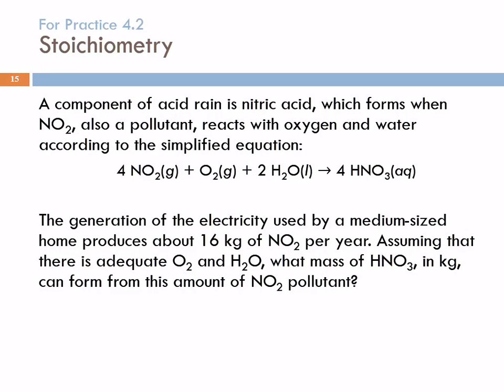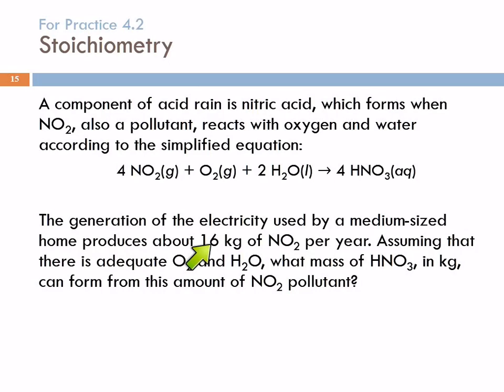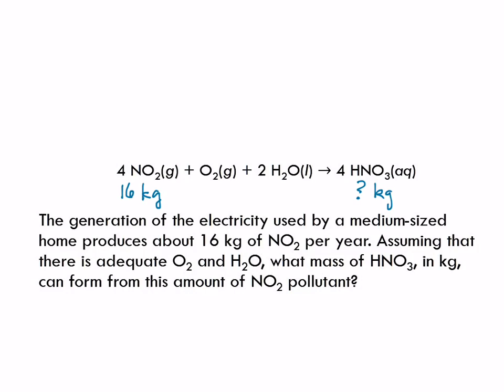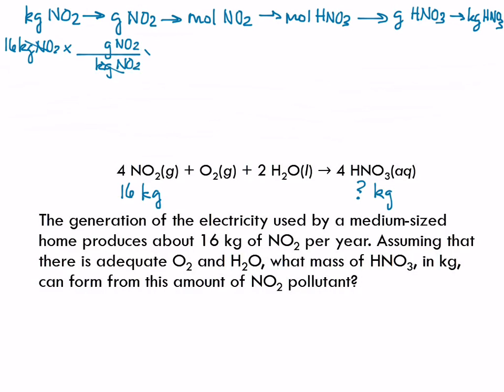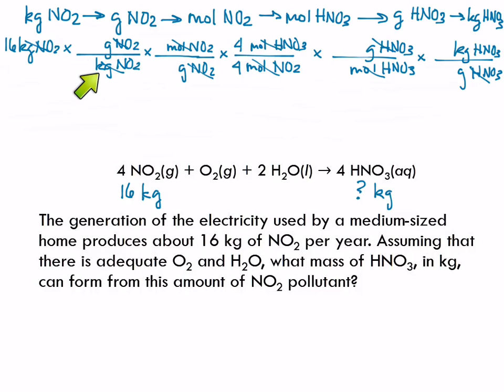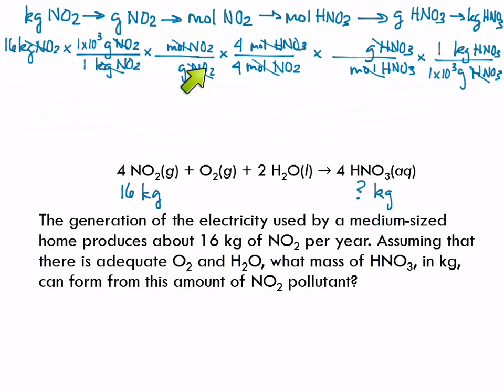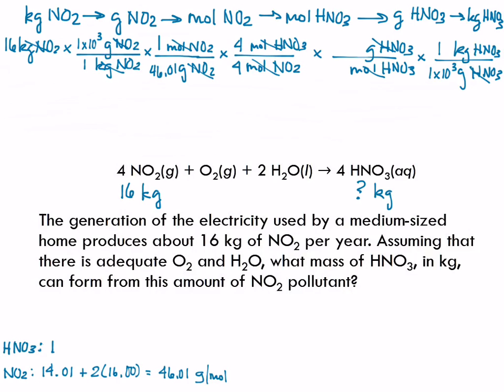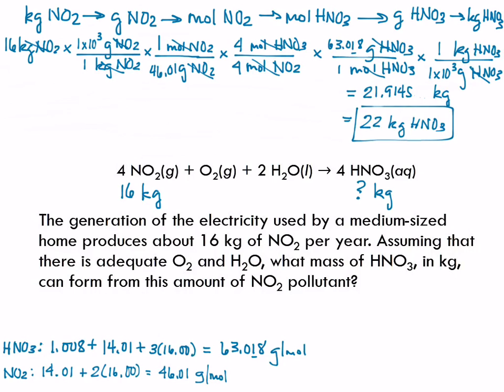4.2 part 2